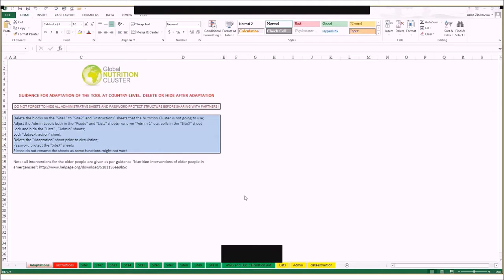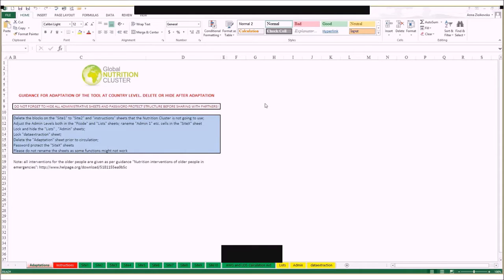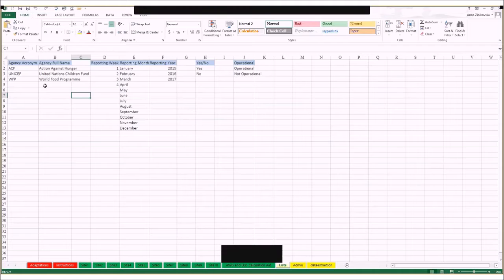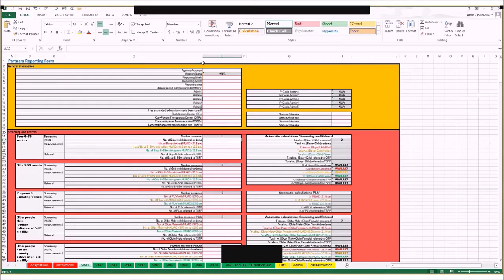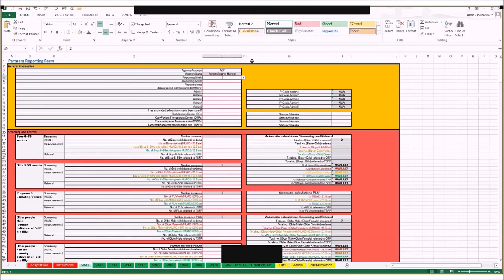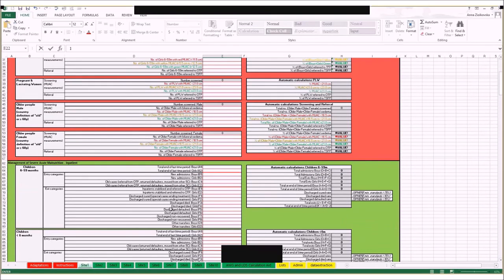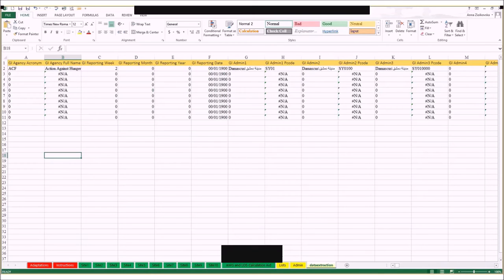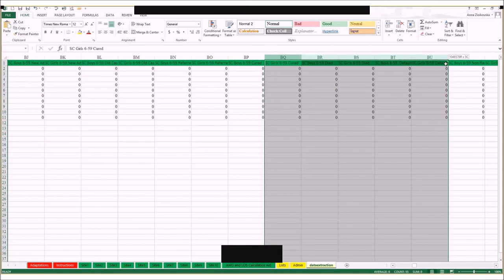Partners Reporting Tool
Adaptable Excel template for partner reporting. The template includes various possible interventions and suggesting indicators to monitor and should be adapted in country based on the Cluster activities in the Humanitarian Response Plan by removing not relevant blocks and possibly adding/changing some indicators. While developing the monitoring and reporting system in country, even if not using the tool, it is recommended to review it as it has a number of indicators that has been selected at global level based on experience from different countries and incorporates best practices in selecting monitoring indicators (note: while adapting the tool remember to keep as “light” as possible).

The tool consists of two templates:

    The template for reporting of one site’s (or admin level) activities
    The template for reporting of up to 10 site’s (or admin level) activities.

The partners reporting tool can be downloaded on the following